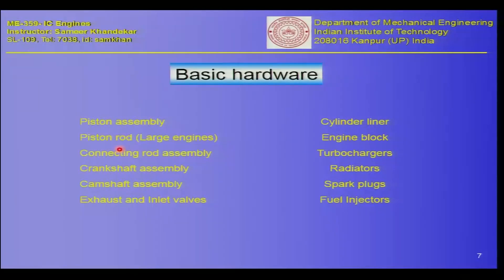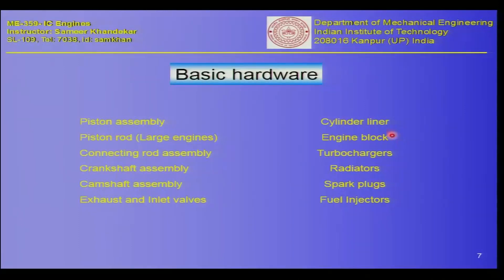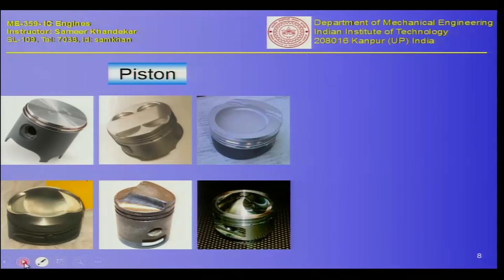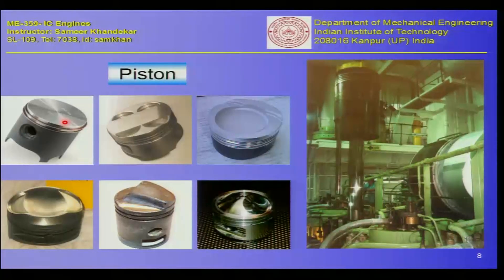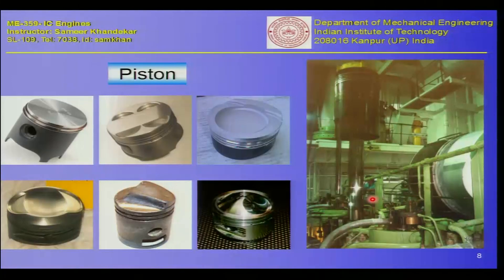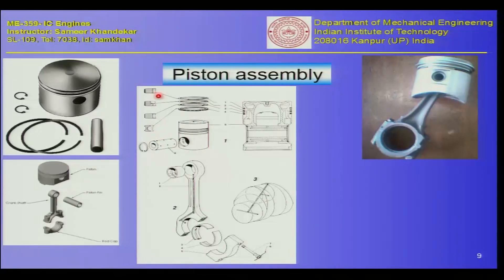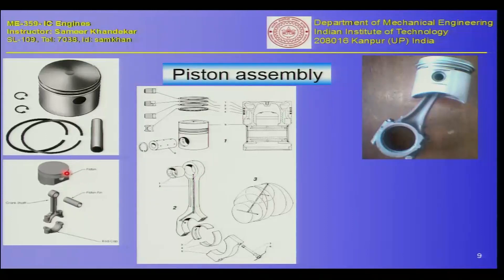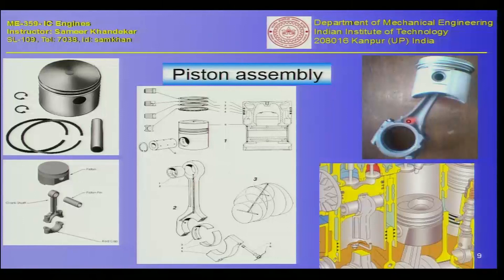Internal Combustion Engines Part 4